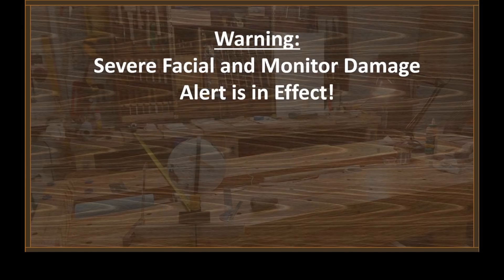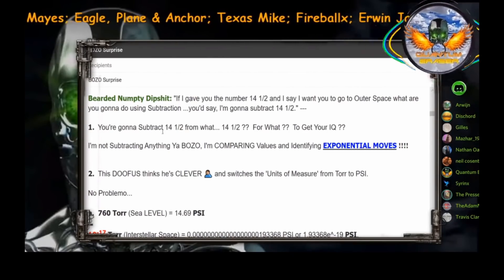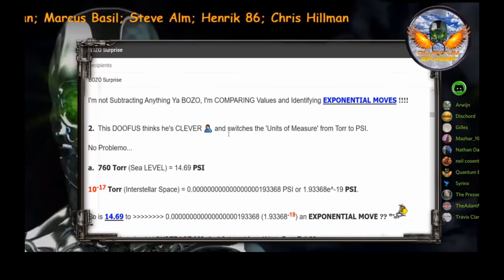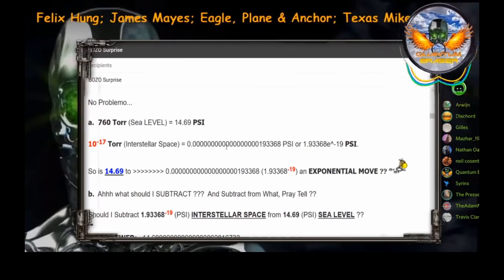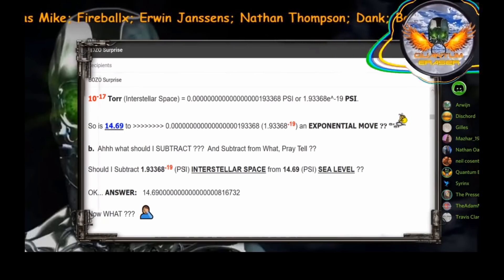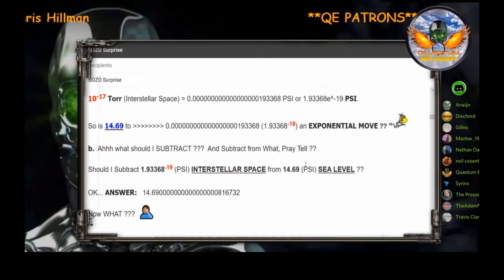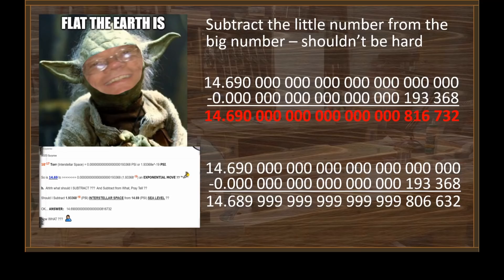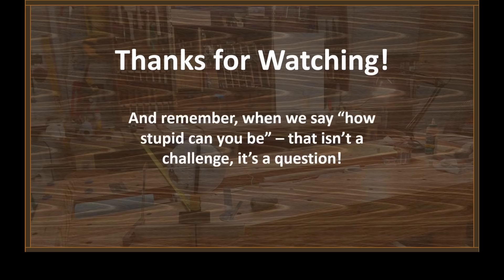Teaching QE to Subtract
Quantum Eraser has harsh words for a math teacher - then proves he can't handle exponents or simple subtraction! Unbelievable!!